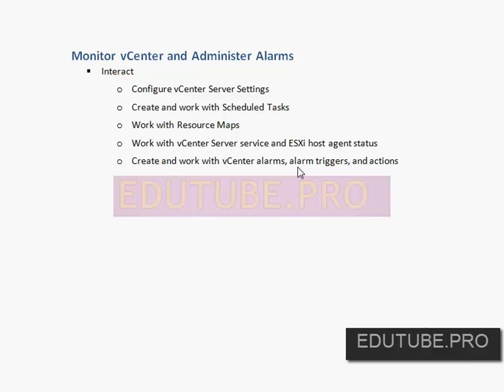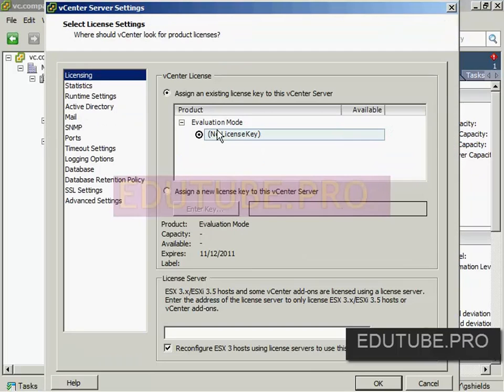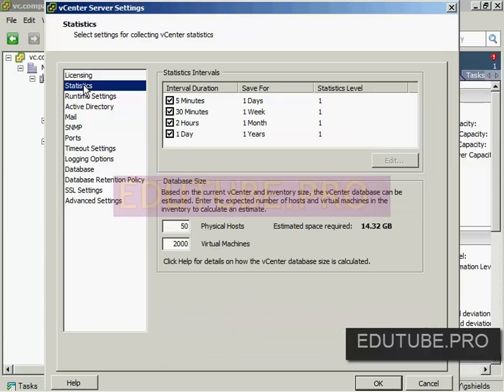19 01 01 Vmware Virtualization Vcp Vsphere 5